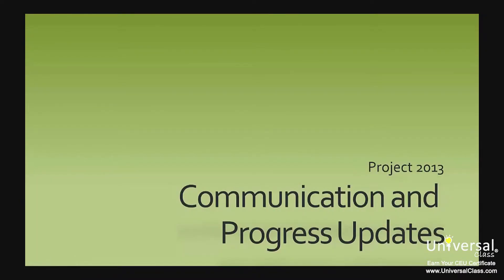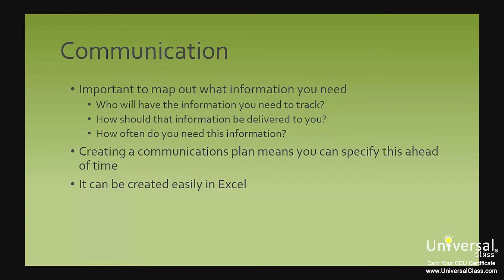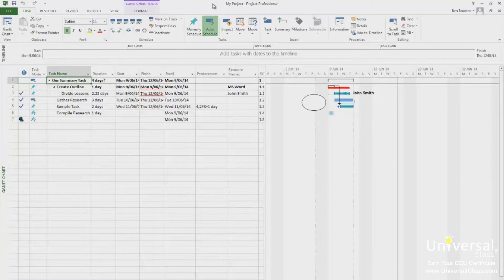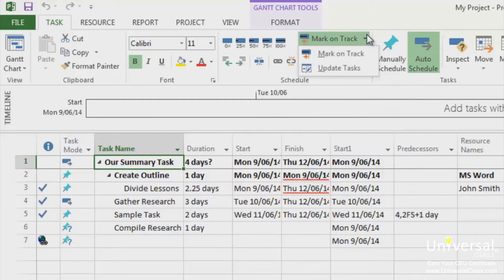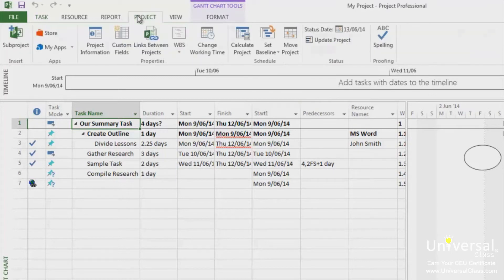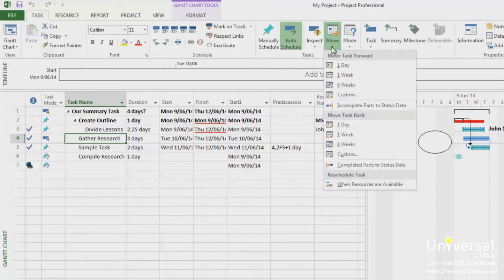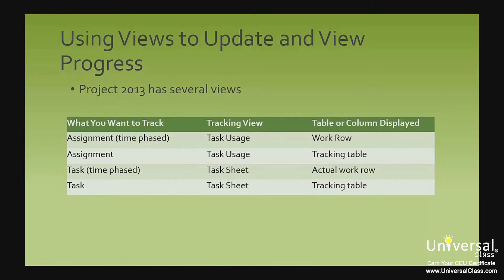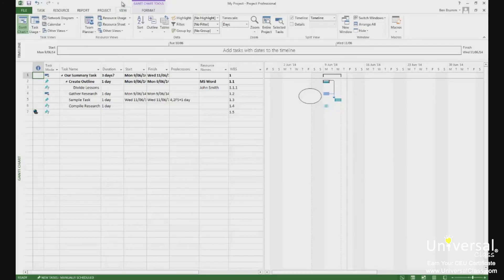Communication and Progress Updates in Microsoft Project 2013